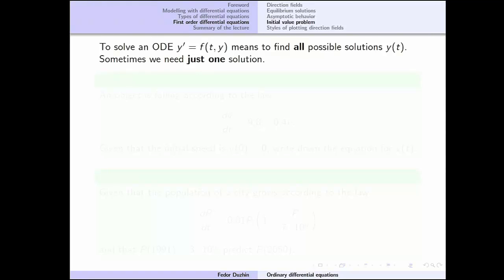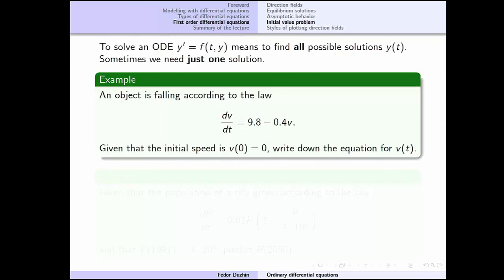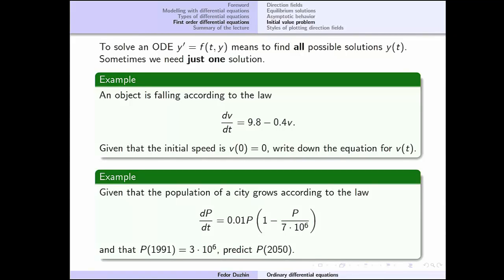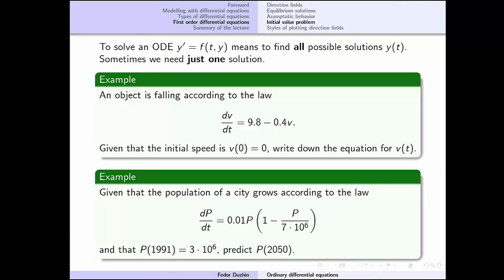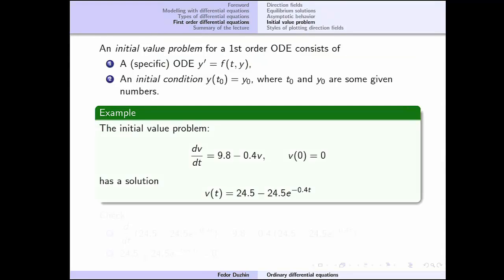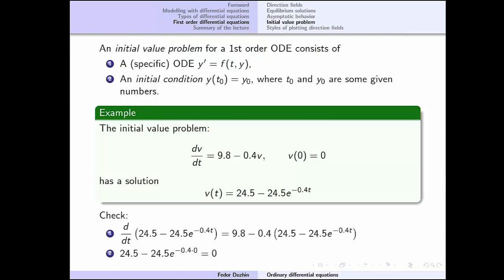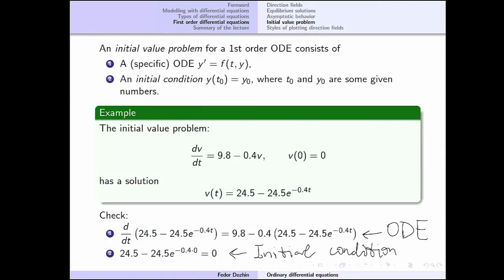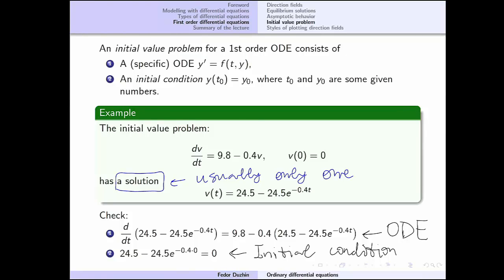ode week1 part08